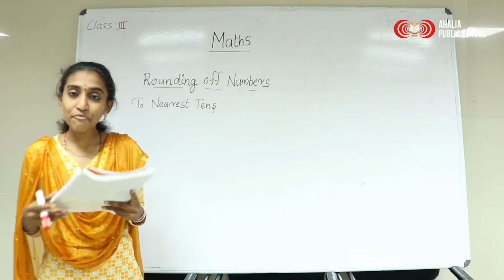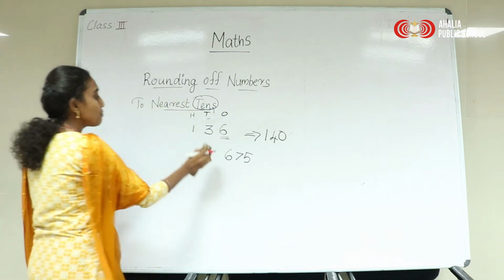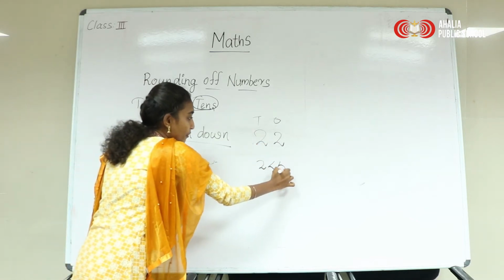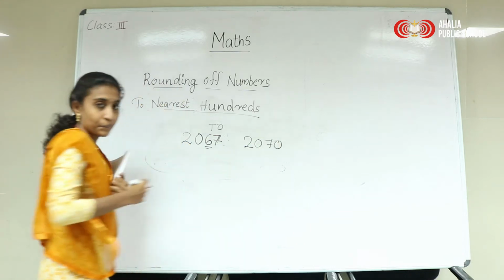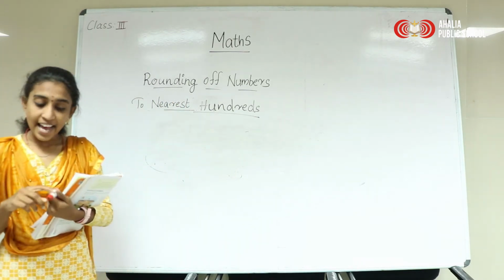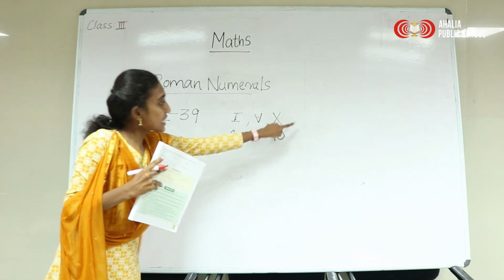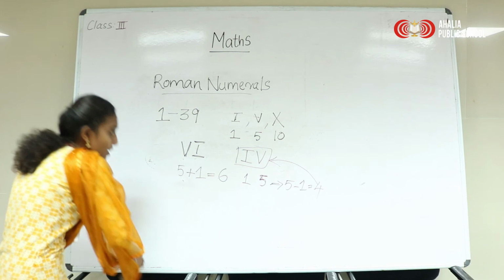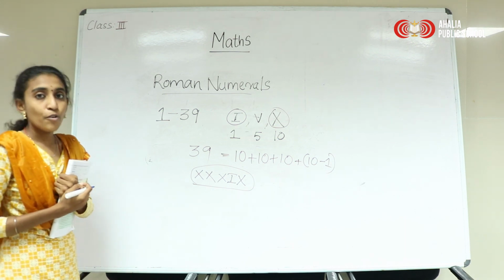GRADE 3 MATHS PART 1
AHALIA PUBLIC SCHOOL GRADE 3 MATHS PART 1